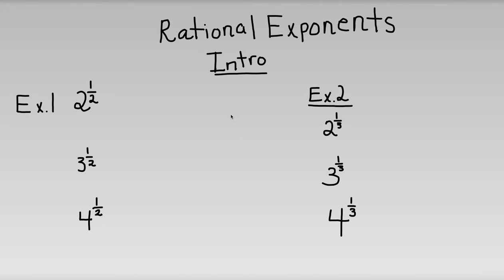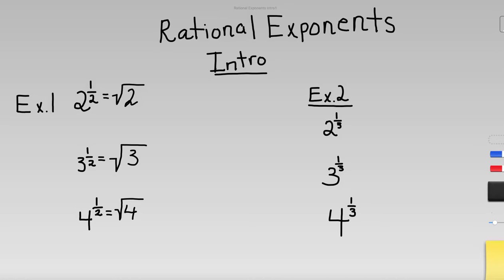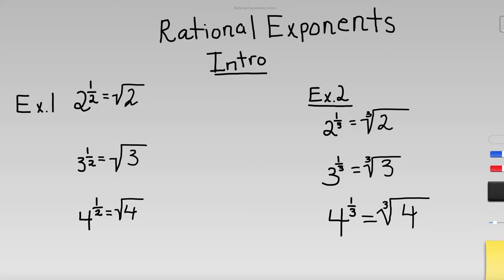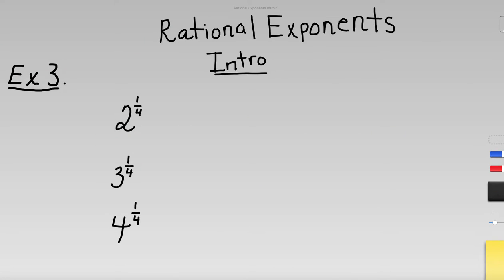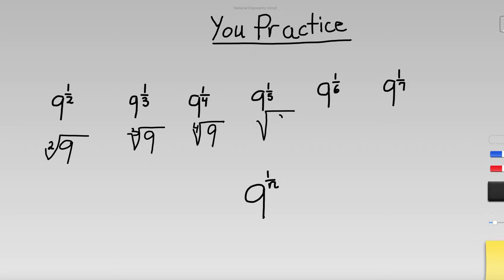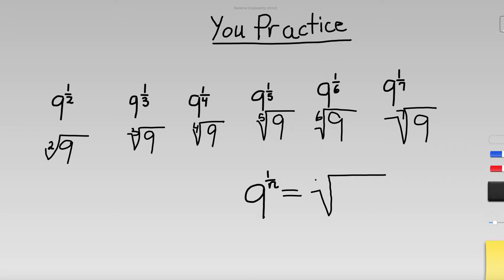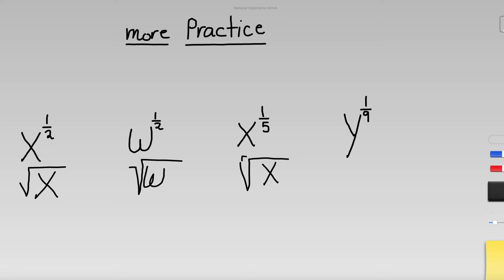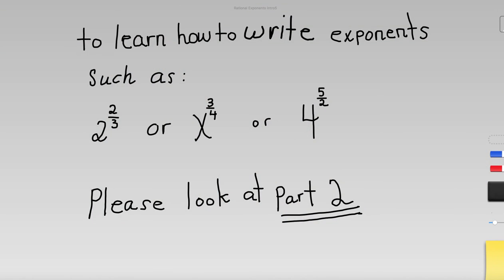Intro to rational exponents pt. 1 :Rewrite: Algebra 1 : pre-Algebra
Rewrite rational exponents when the numerator of the exponent is 1.